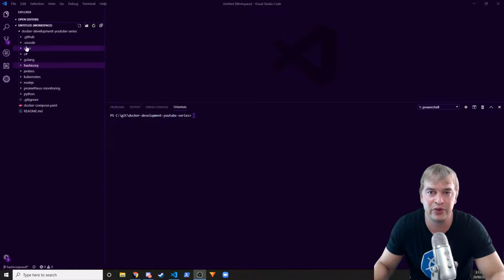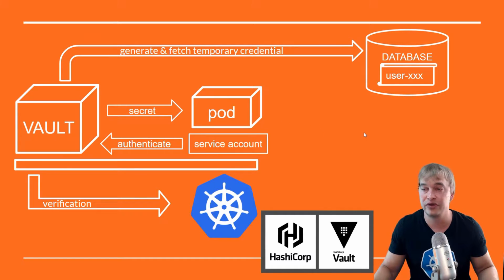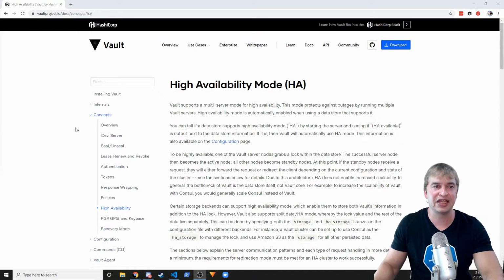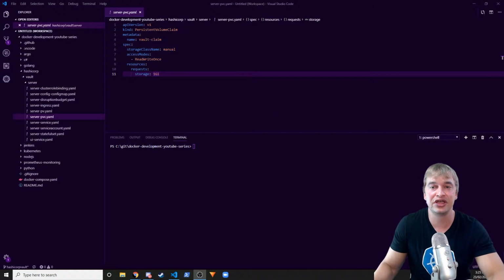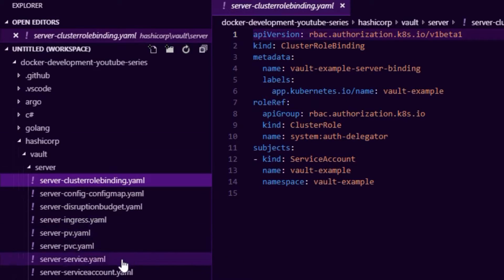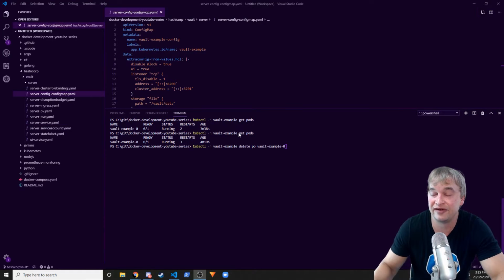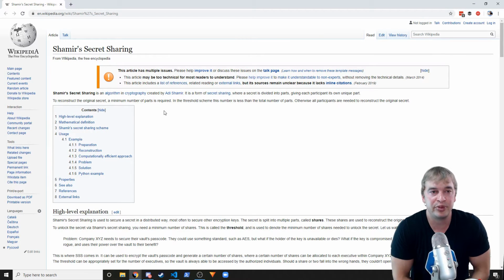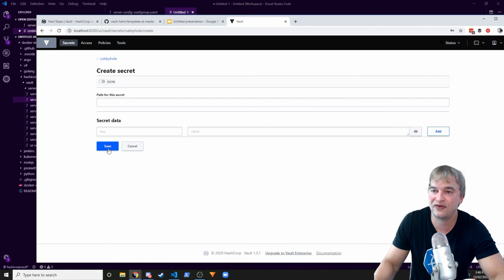Introduction to HashiCorp Vault on Kubernetes for beginners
Excited for this one! In this video we cover all the basics around HashiCorp Vault.
More specifically:
*  Vault concepts
*  Modes
* Storage
* Deployment on Kubernetes
* Sealing and Unsealing
* Encryption Algorithm and more